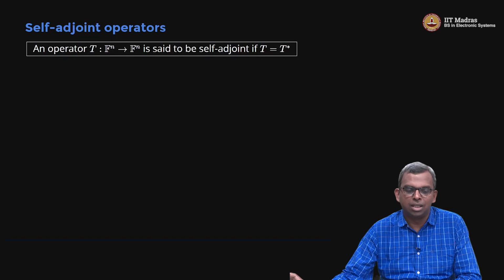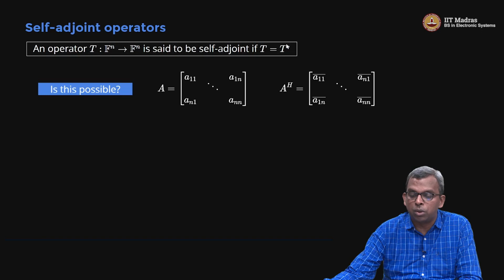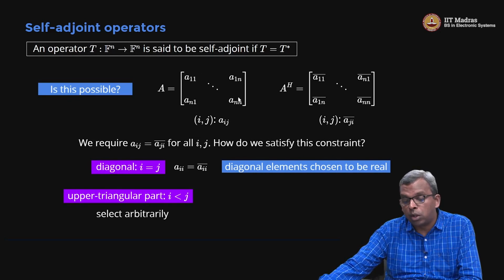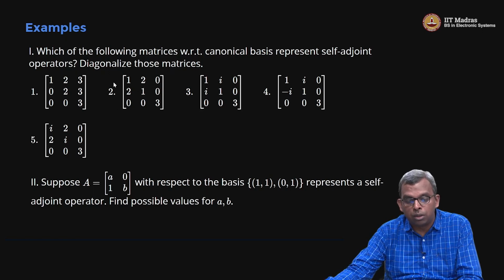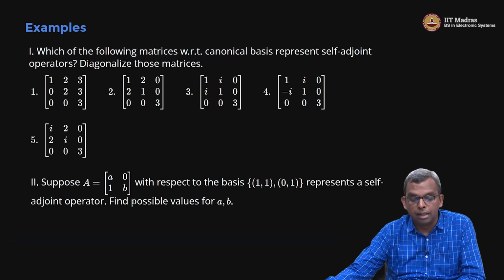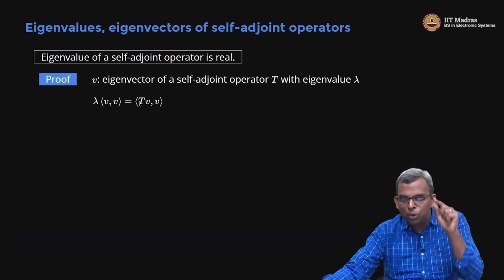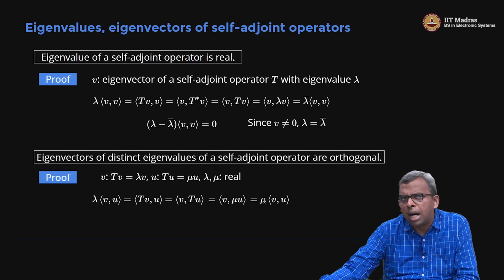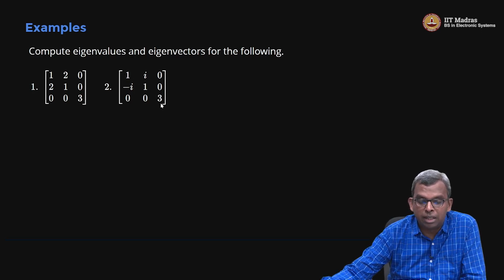W8_L6: Self adjoint operators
Video Overview
 This lecture introduces self-adjoint operators, defined as operators equal to their adjoints. We explore their key properties, including how to construct matrices representing them, and examine their deep connection to eigenvalues and eigenvectors. In particular, we prove that the eigenvalues of self-adjoint operators are always real, and that eigenvectors corresponding to distinct eigenvalues are orthogonal. Several examples are provided to illustrate these powerful and elegant properties.